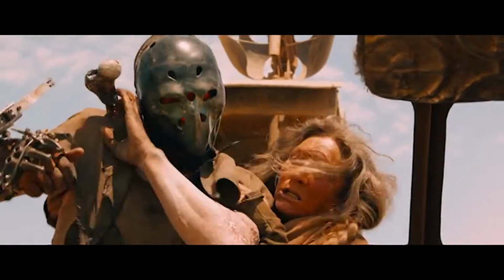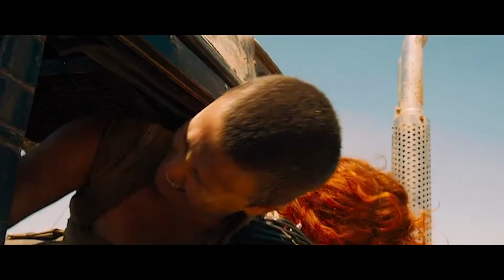Breaking Down the Jacked Up Directing of Mad Max: Fury Road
Welcome to my latest video where we delve deep into the high-octane world of Mad Max: Fury Road. Join me as I break down the masterful directing choices of George Miller, focusing on how he uses camera moves and character blocking to create frantic energy, intense action, and poignant emotional moments.
In this video, we'll cover:
• The default jacked-up energy of the film and the unique twists that give it the Mad Max feel.
• The three foundational tools for maintaining the constantly building octane: camera push-ins, intricate blocking, and impactful close-ups.
• How wide shots with multiple moving pieces heighten the sense of danger and distance.
• The significance of character movements and engine growls in enhancing dramatic moments.
• The use of multiple mini push-ins to drive up tension.
• The strategic use of war boy bodies to direct attention and maintain focus on main characters.
• The seamless transition between shots to highlight ongoing threats and amplify the film’s relentless pace.
• How Furiosa’s stabbing scene elevates tension with synchronized music and camera moves.
• The intricate camera work during emotional beats, like Furiosa’s realization of her home’s destruction.
• The art of using camera rotations and wide shots to create a sense of being surrounded, enhancing character emotions and decisions.
By the end of this video, you'll gain insights into the brilliant directing techniques that make Mad Max: Fury Road a masterpiece of modern cinema. Watch, learn, and start thinking like a director!

00:26 - How to direct to show danger and a great distance to travel?
00:44 - Fast forward for unnatural Mad Max feeling
00:54 - quick repeat push-ins to show importance and high energy
01:26 - Transitions: audience focus.
01:56 - Furiosa Get's Stabbed Directing Everything Getting Worse
02:33 - Pushins aren't just for uping the tension.
02:56 - Directing the Surrounding and Hiding of emotions